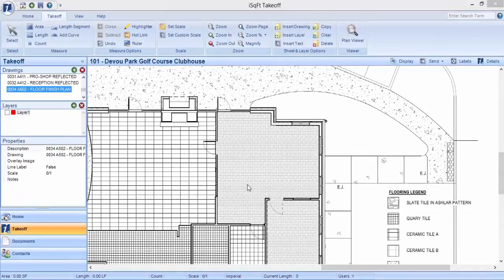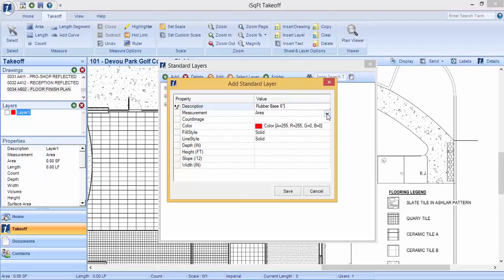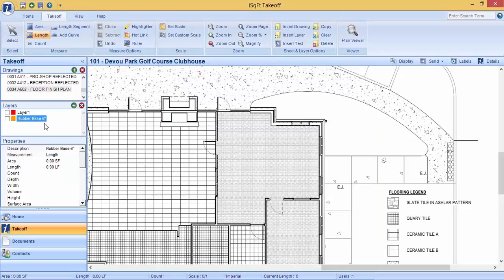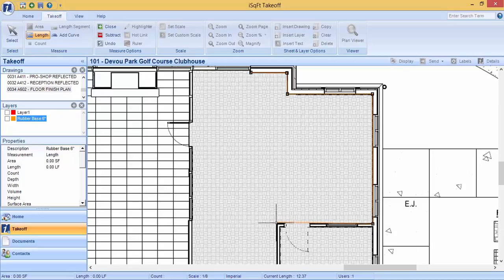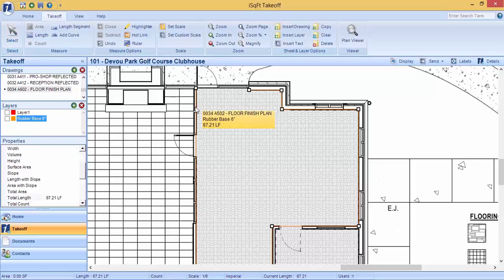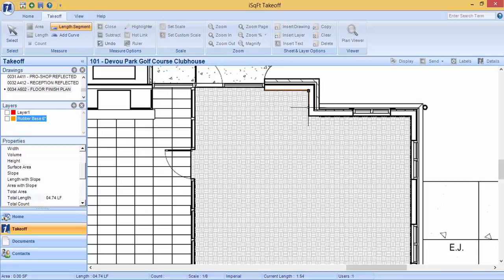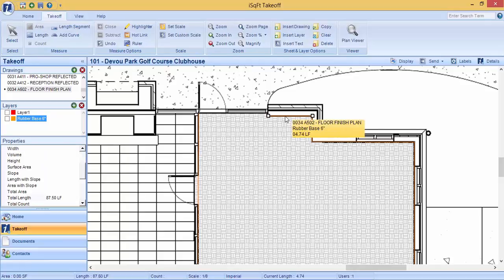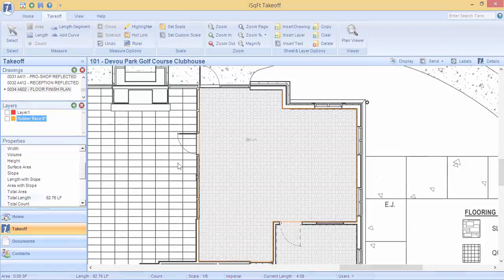iSqFt Takeoff Video Series - Length Layers and Measurements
In this video we show you how to create length layers and perform length segment measurements